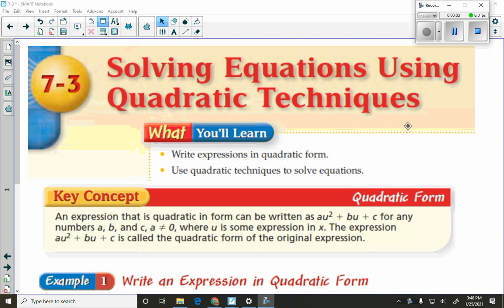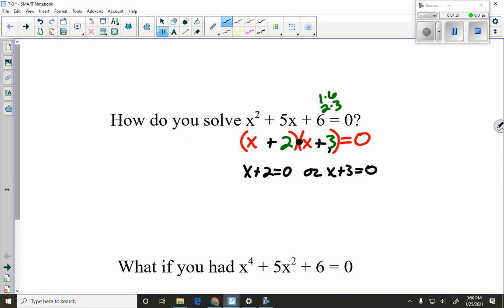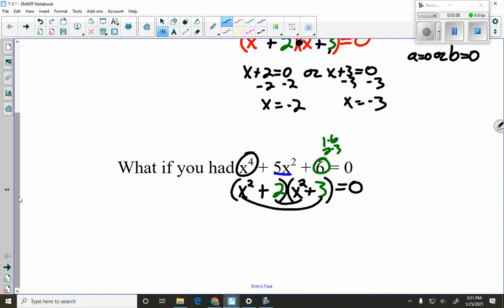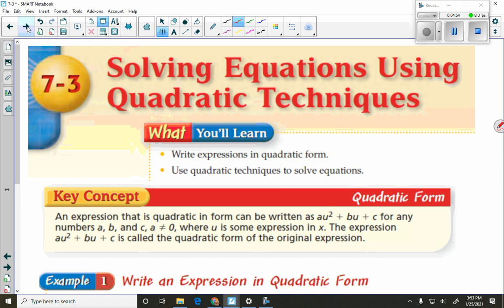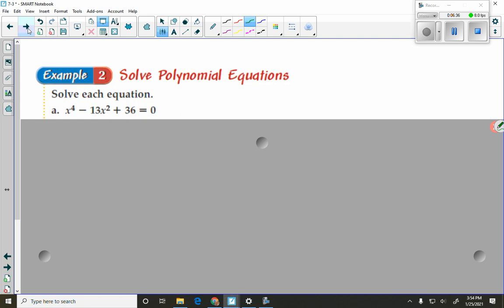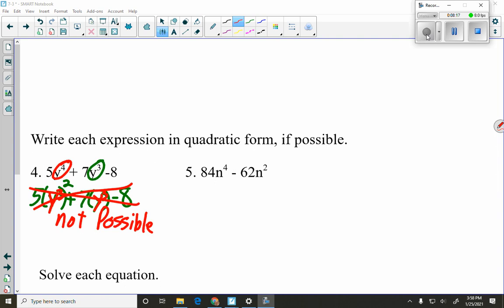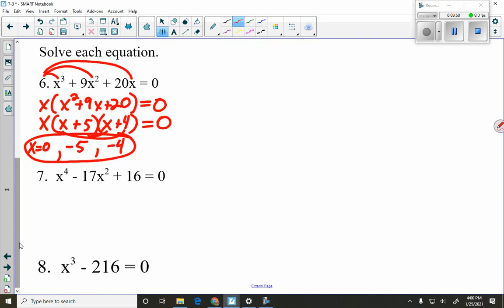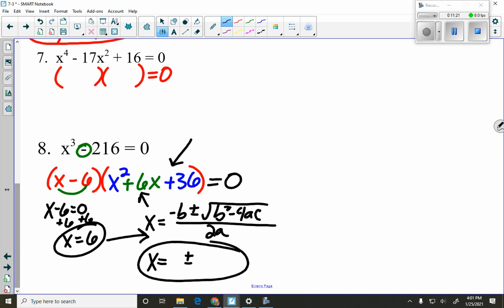Solve by quardratic techniques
Solve polynomials by Quadratic Techniques